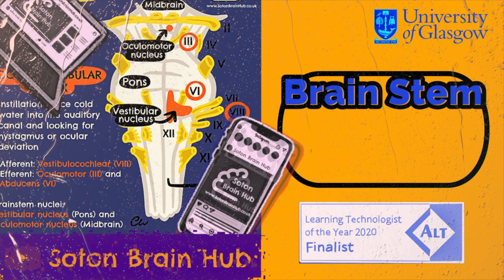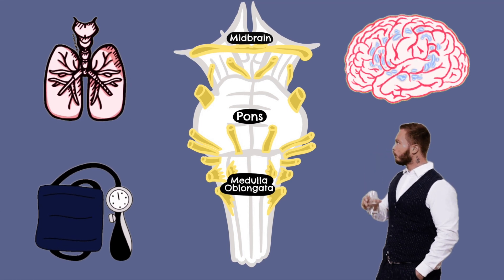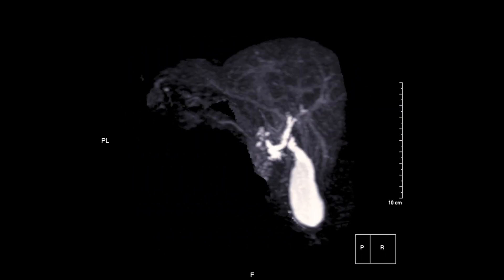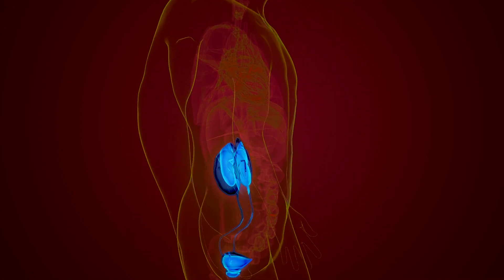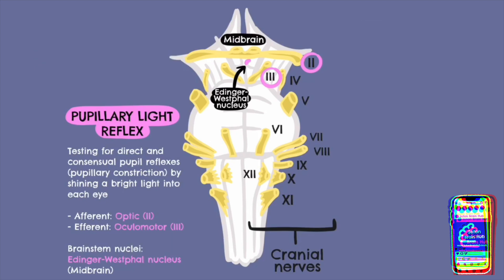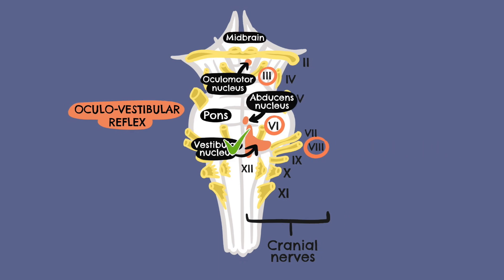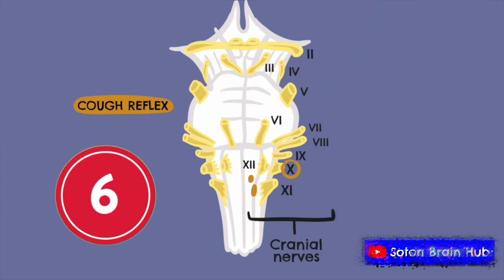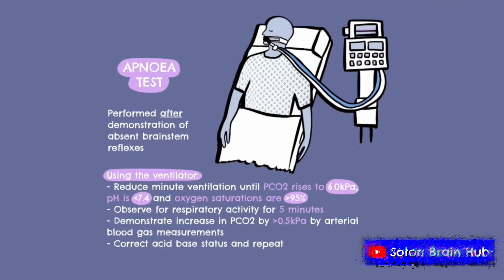Brain Stem Death Testing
More neuro essentials as per usual, this time with Charlotte bringing both her artistic skills and audio delivery to the table. For this one we talk about clinical testing for brain stem death. It's very clinical with its content and therefore intended mainly for senior medical students, since it relies upon prerequisite knowledge (mostly individual brainstem reflexes). This is a bit longer that our average video, so please pause it throughout to consolidate each of the 7 tests covered. We have inserted summary slides to help you.

Try to avoid any comments that refer to the promotion of herbal medicine as a miracle cure for devastating neurological diseases. It’s not big and it’s not clever and  we will definitely tell your mum next time she is at the bus stop. Oh, and we always delete that rubbish! 😉